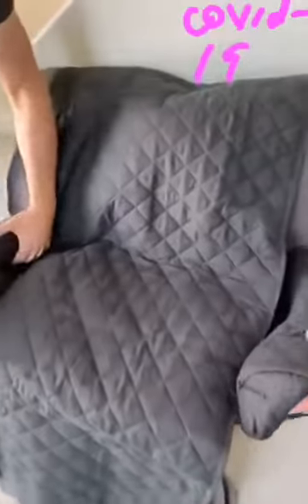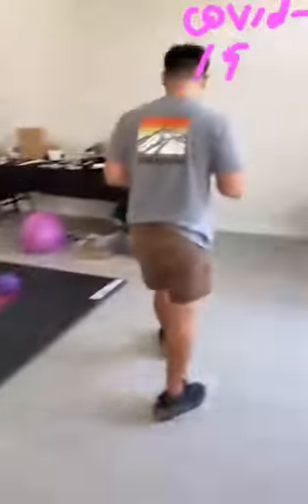The Happiest Funny Joke with a lovely friends and families, watch this videos and laugh better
Very funny and sweetest family video I ever watched, I can't stop watching it. A lovely friends make a dangerous joke with their sister, trying to freak with her